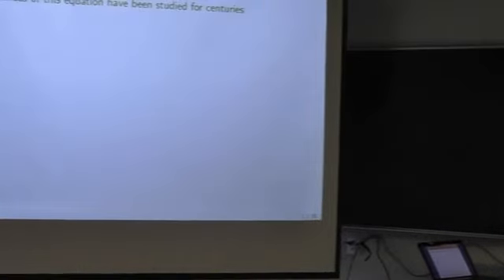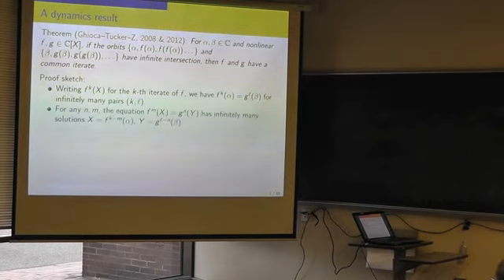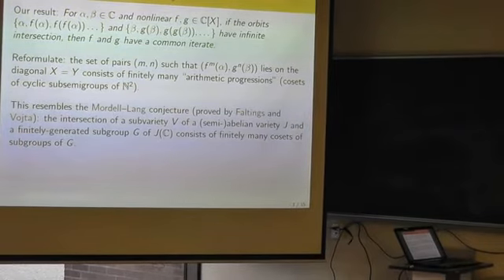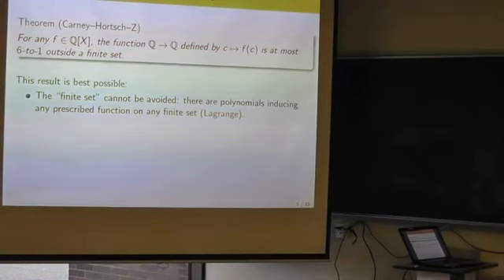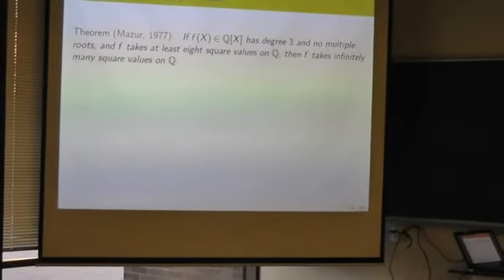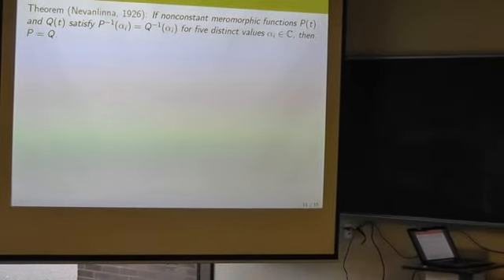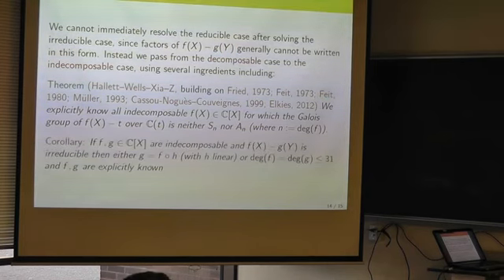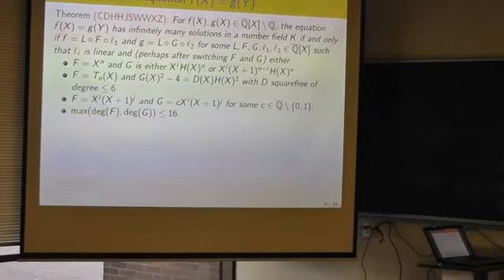The functional equation f ○ p = g ○ q in dynamics, number theory, and analysis - Michael Zieve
Michael Zieve, University of Michigan
The functional equation f ○ p = g ○ q in dynamics, number theory, and analysis

I will present the known results about the equation $f ○ p=g ○ q$ in complex rational functions $f,p,g,q$, and the methods involved in the study of this equation.  I will also explain some consequences of these results, including the fact that any $f(x)∈\mathbb{Q}$[x] induces a function $\mathbb{Q} → \mathbb{Q}$ which is at most 6-to-1 outside a finite set, and the fact that any two complex polynomials which have (forward) orbits with infinite intersection must have a common iterate.